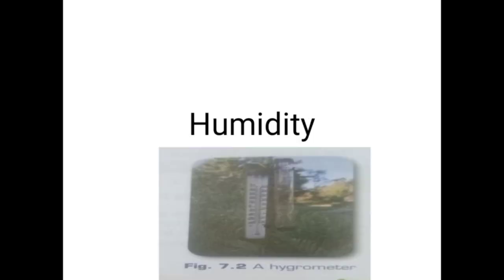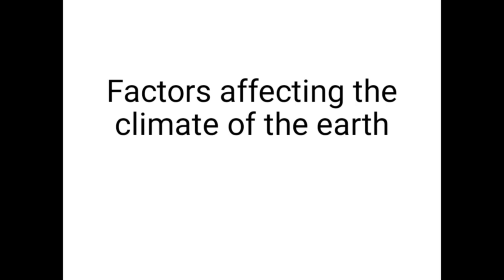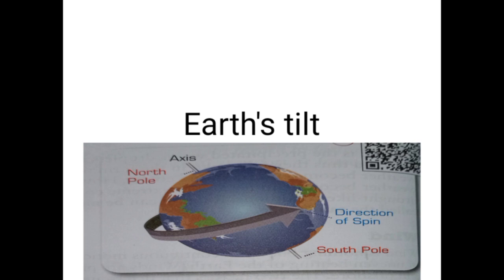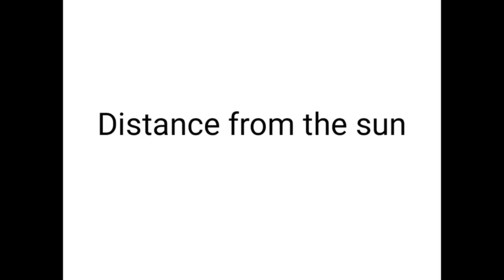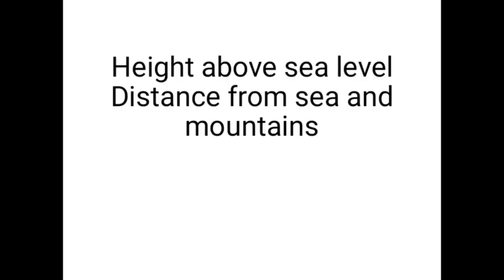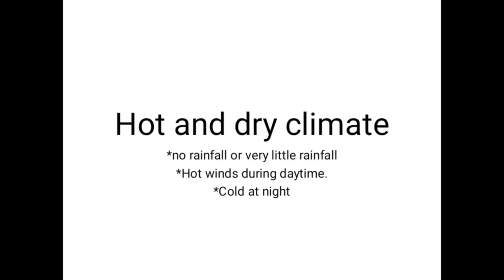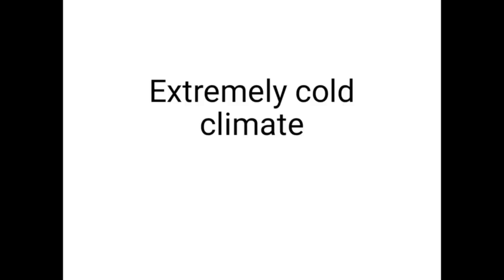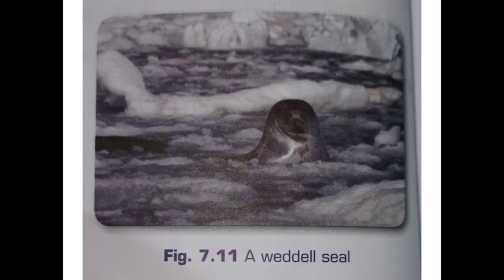Class 7th Science Chapter 7 Weather, Climate and Adaptation Chapter Video